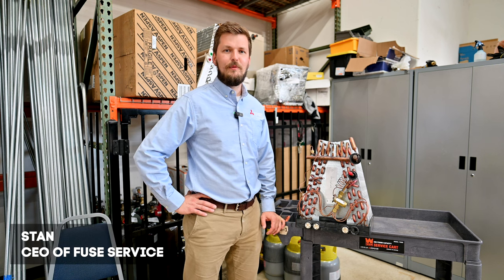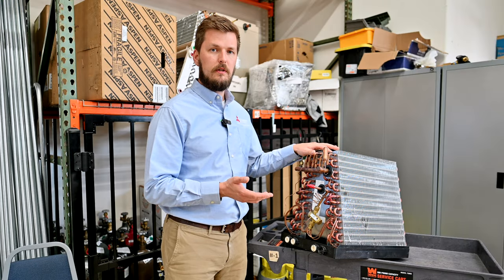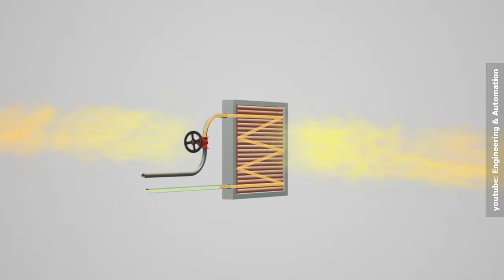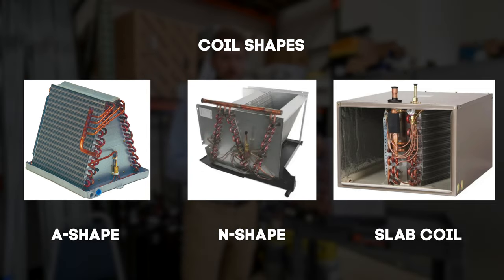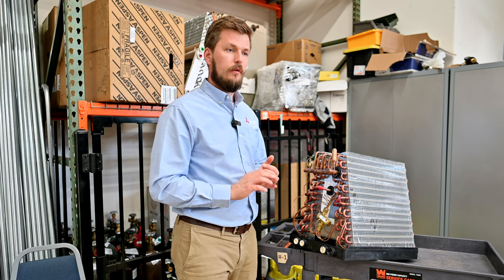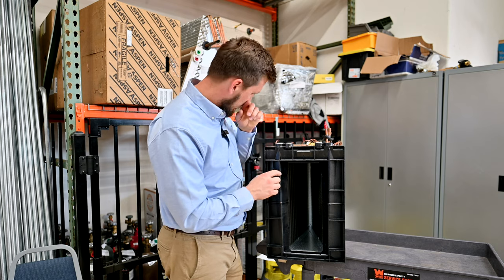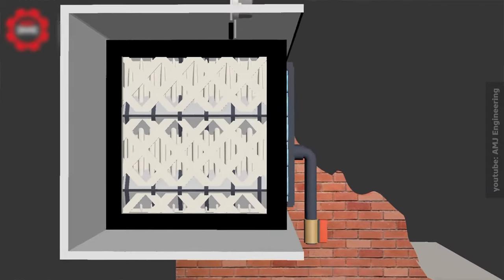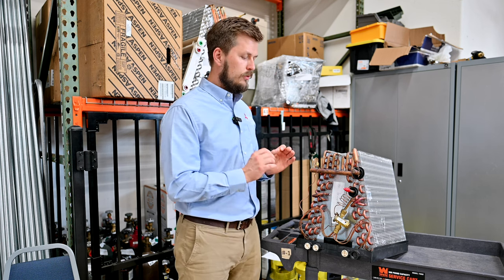Fan Coil Units. Working Principle. Explained!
You can not understand what is the coil and what is it used for? Fuse will explain you everything! Hire only licensed contractors to install a proper coil for your house' needs!